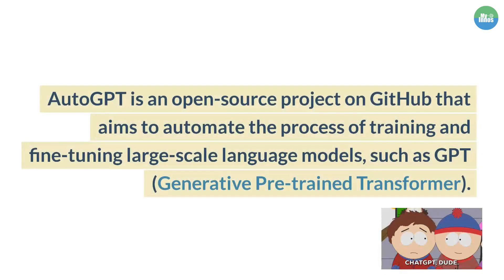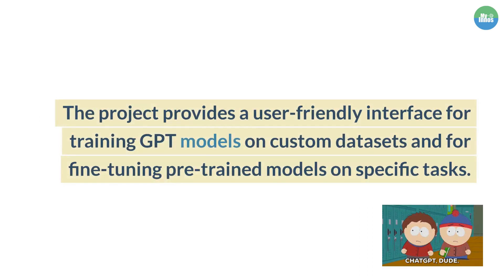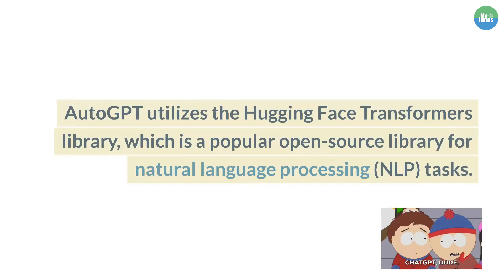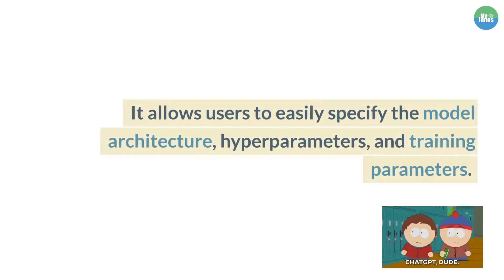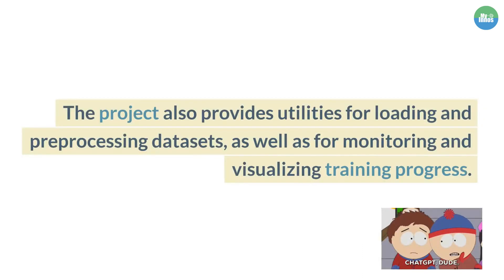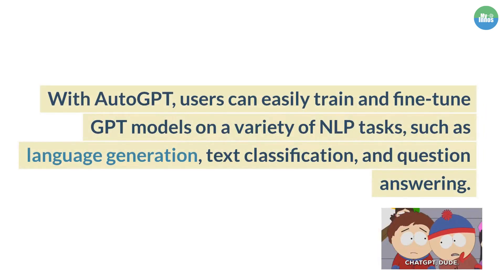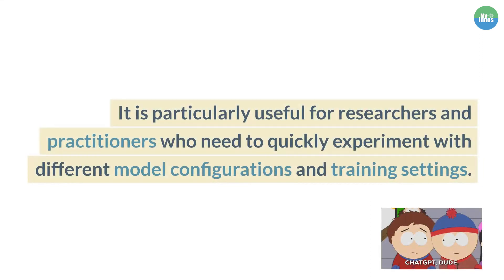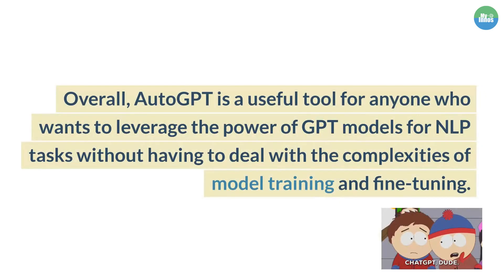What is AutoGPT? ChatGPT open-source project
AutoGPT is an open-source project on GitHub that aims to automate the process of training and fine-tuning large-scale language models, such as GPT (Generative Pre-trained Transformer). The project provides a user-friendly interface for training GPT models on custom datasets and for fine-tuning pre-trained models on specific tasks.
AutoGPT utilizes the Hugging Face Transformers library, which is a popular open-source library for natural language processing (NLP) tasks. It allows users to easily specify the model architecture, hyperparameters, and training parameters. The project also provides utilities for loading and preprocessing datasets, as well as for monitoring and visualizing training progress.
With AutoGPT, users can easily train and fine-tune GPT models on a variety of NLP tasks, such as language generation, text classification, and question answering. It is particularly useful for researchers and practitioners who need to quickly experiment with different model configurations and training settings.
Overall, AutoGPT is a useful tool for anyone who wants to leverage the power of GPT models for NLP tasks without having to deal with the complexities of model training and fine-tuning.